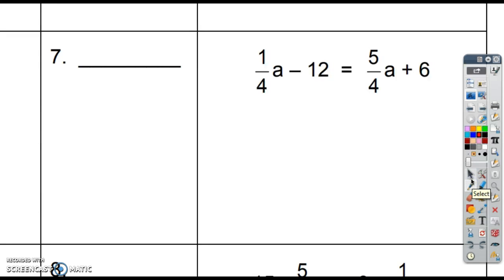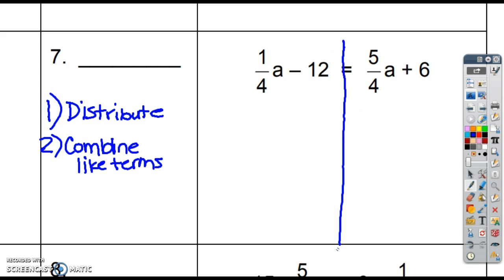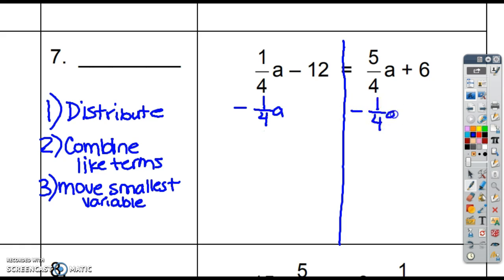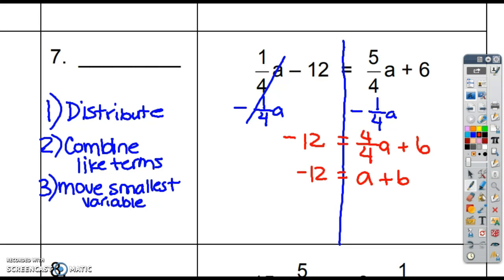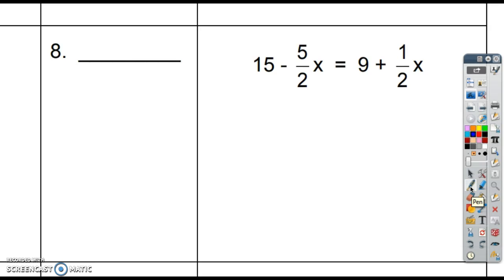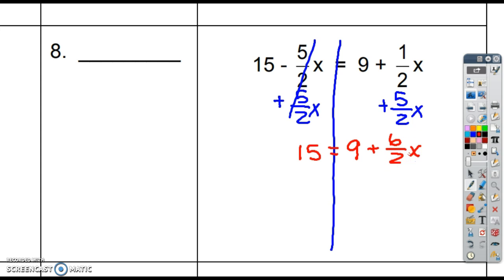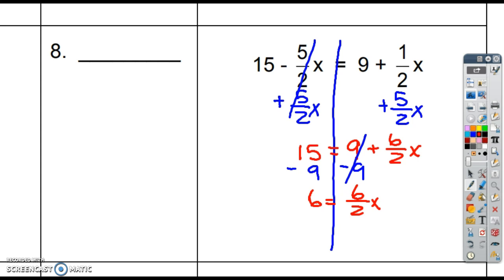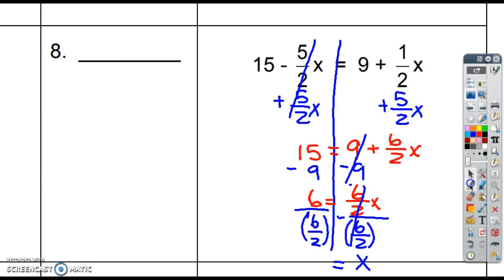10/13/17-Solving Linear Equations on both sides